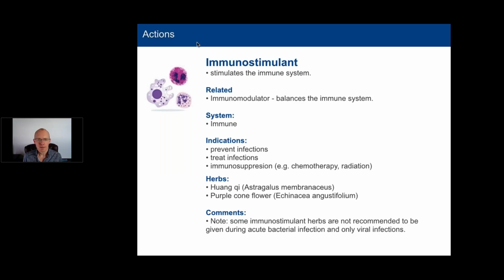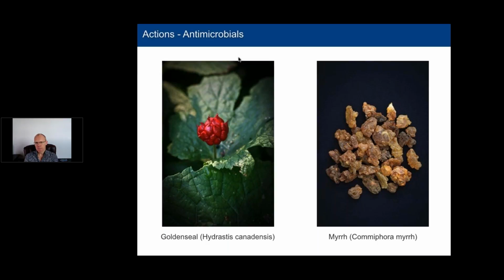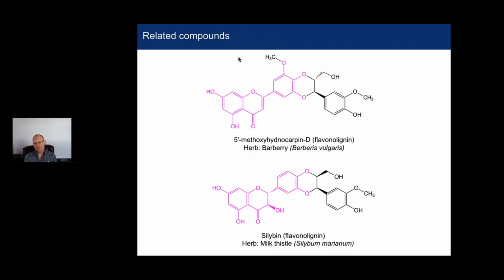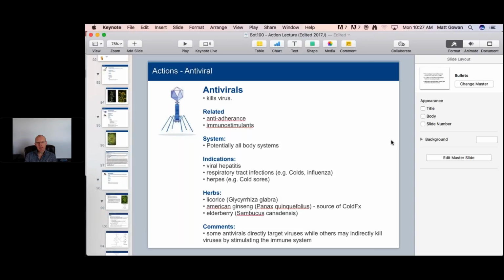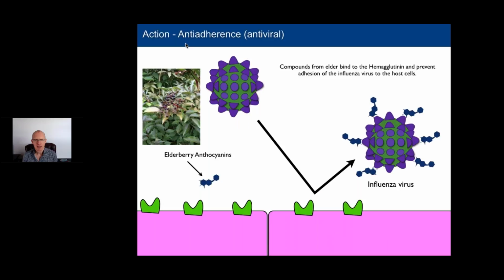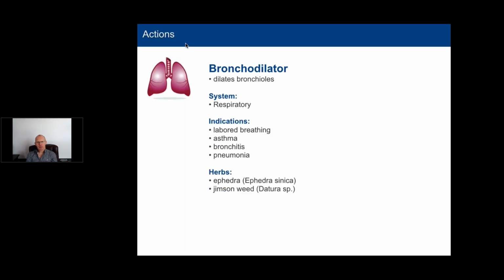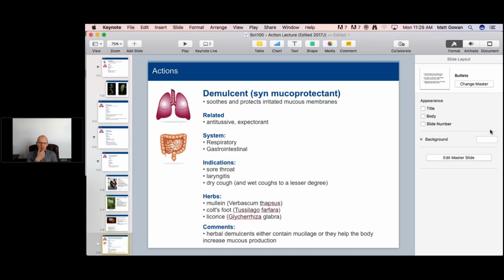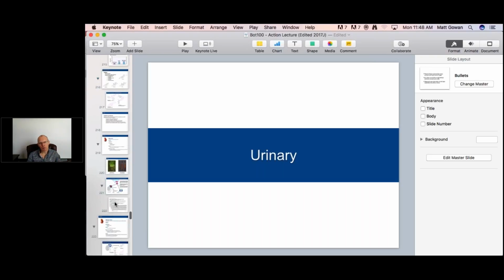Bot101 - Lecture#4 Actions: Immune, Infection & Respiratory